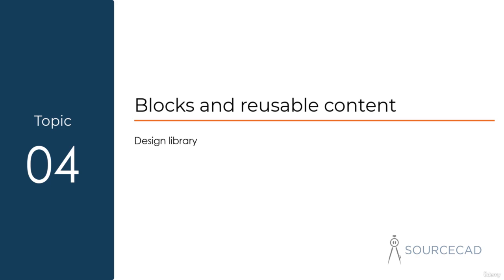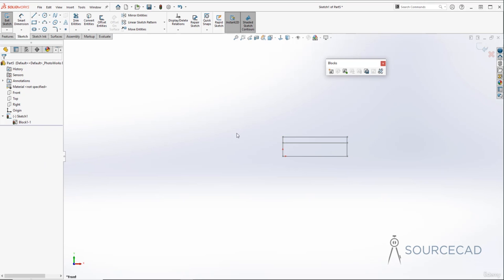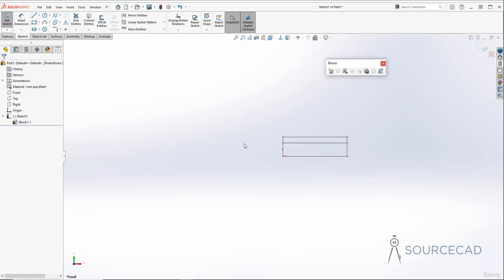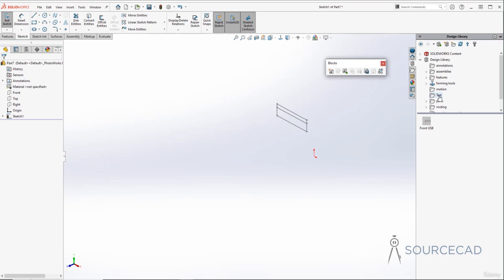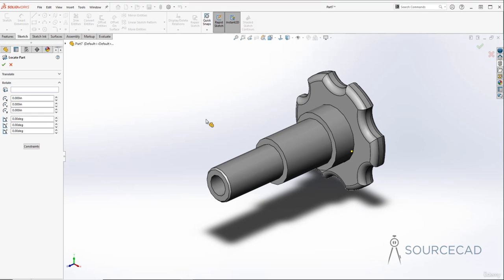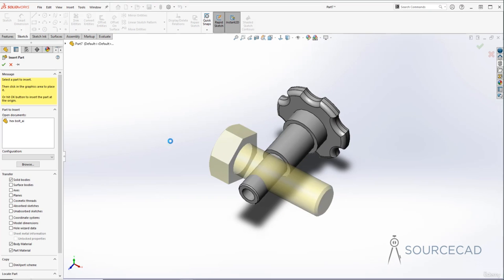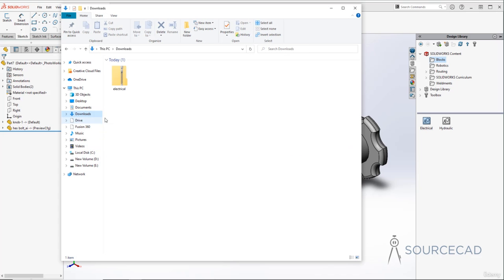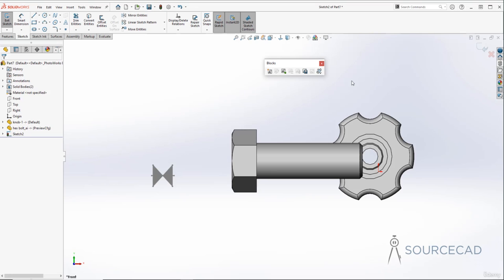004 Design library